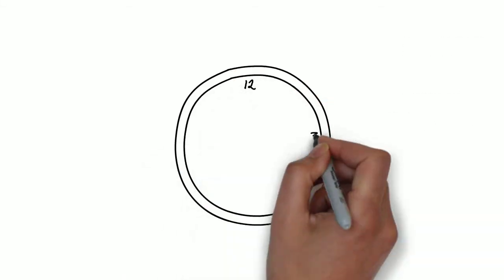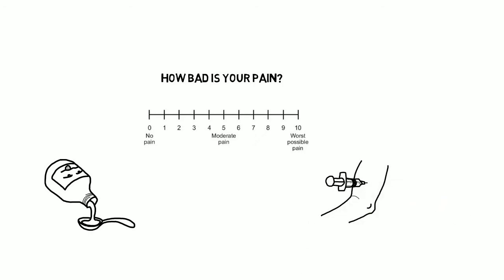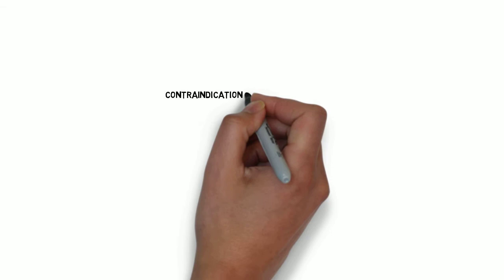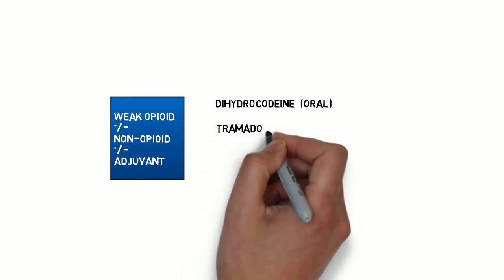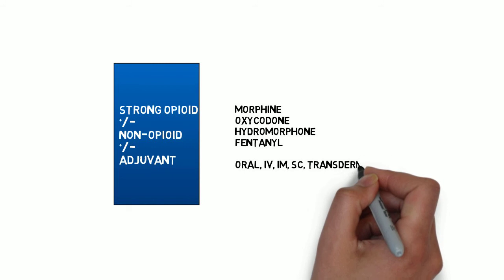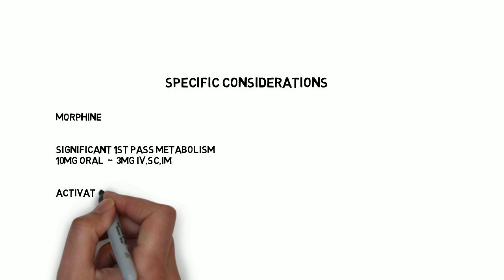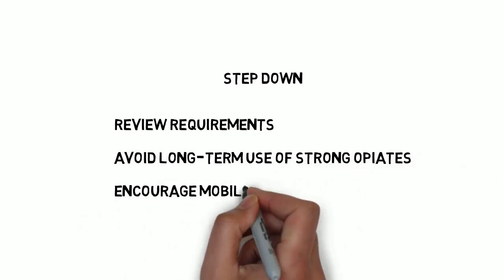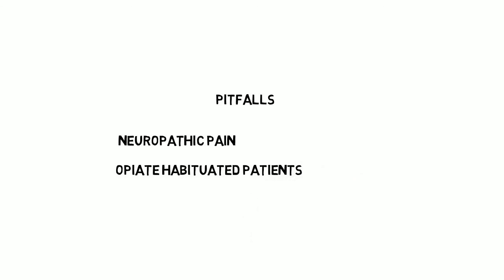Managing Post-op Pain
MBChB Year 4 anaesthesia tutorial primer